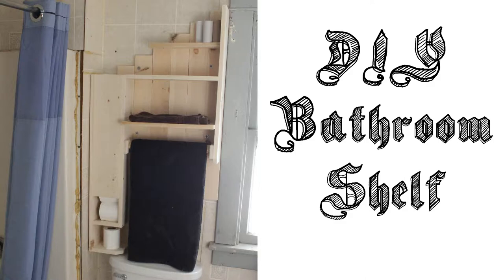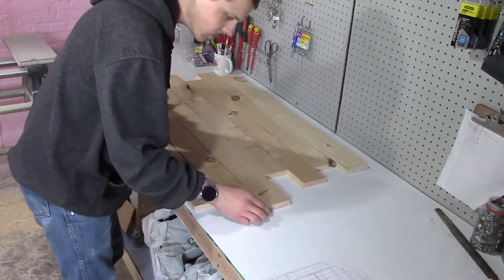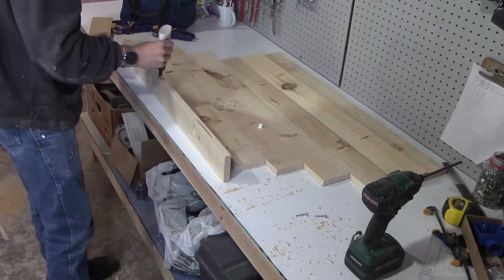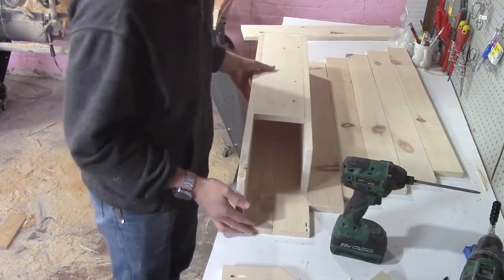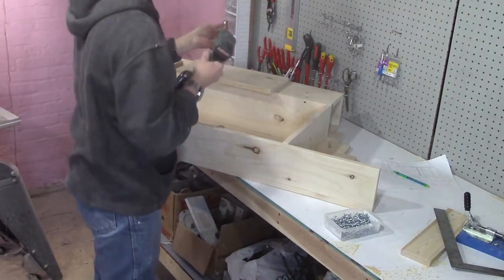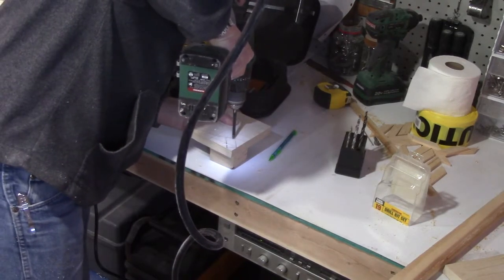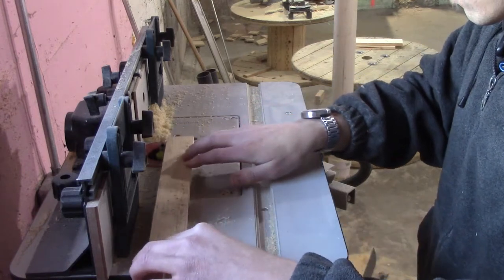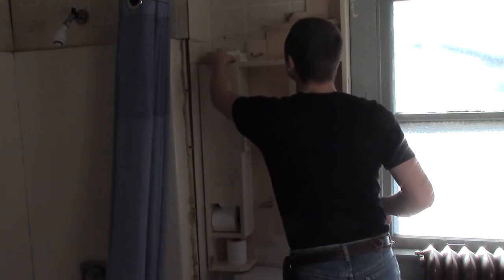DIY Bathroom Shelf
In this video I'll be showing how to build a custom bathroom shelf with space to hold toilet paper, extra towels, and many other toiletries.